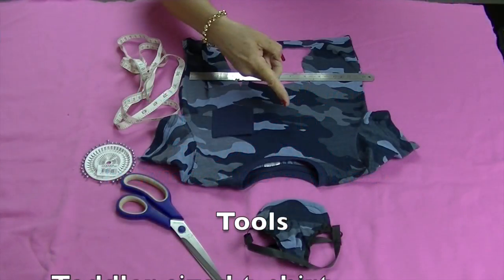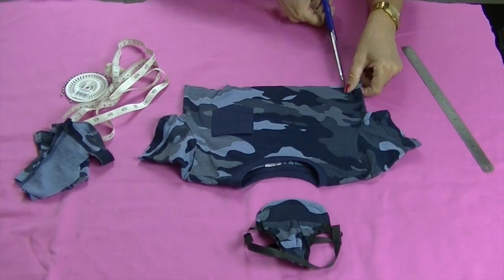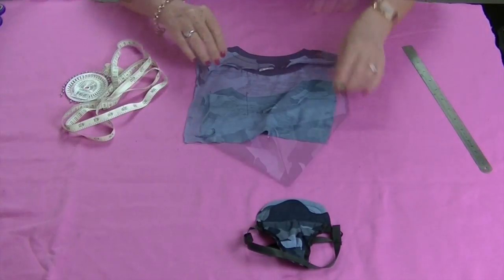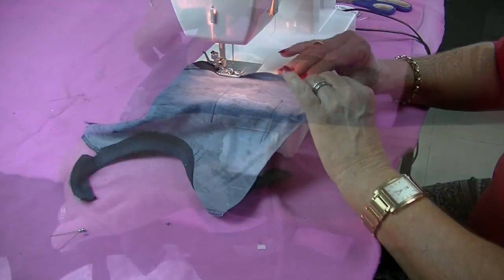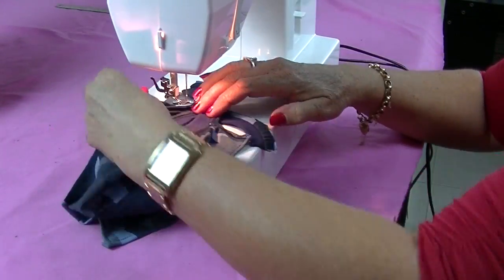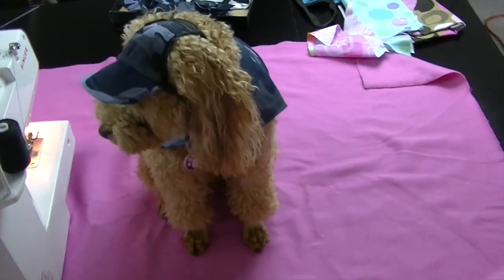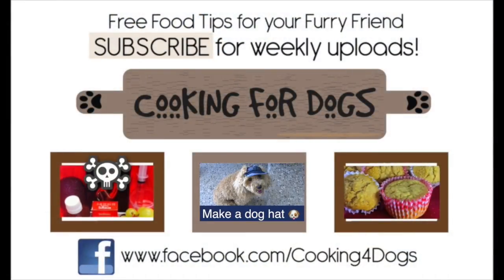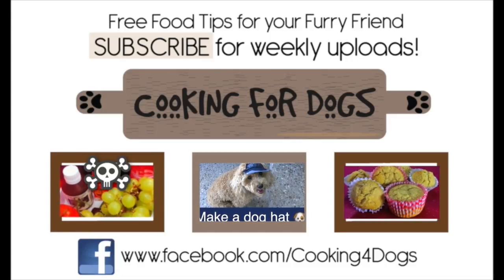EASY SEW DOG CAPE - DIY Dog clothes - a tutorial by Cooking For Dogs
Easy Sew Dog Cape -- sew a matching cap for a complete "Sherlock Holmes" outfit!

Up-cycle a toddler sized t-shirt to make a cute cape for your pup.  We also made a dog cap visor from the same shirt so check out our matching Cap tutorial to make a complete cap and cape set.  It's a Sherlock Holmes looking outfit!

Tools
Measuring tape
Toddler sized t-shirt
Scissors
Straight edge ruler
Pins

Cut a straight edge along the bottom of the t-shirt.
Cut a straight edge up each side removing sleeves.
Mark centre back & cut neck ribbing
Trim raw edges following the line of the neck
Sew 1 cm seam along the bottom and side edges
Make square shape to keep the pocket feature
Finish by sewing a diagonal seam across neck edges -- this will form a cute tie effect under the neck
Make sure your pup's head fits easily through the neck opening

Complete the outfit by making his matching cap -- or leave as a single cape item.

We upload weekly new recipes for healthy treats and meals for Dogs.